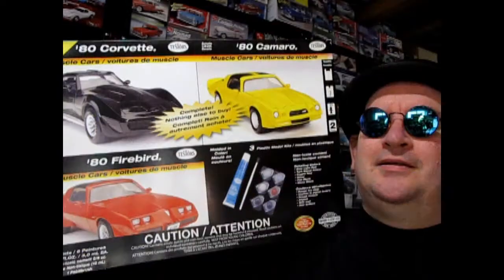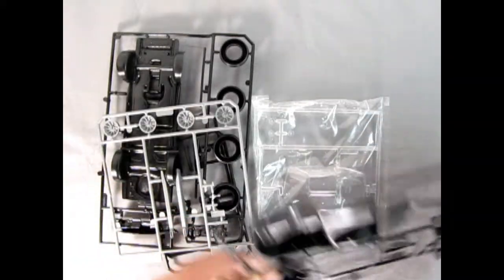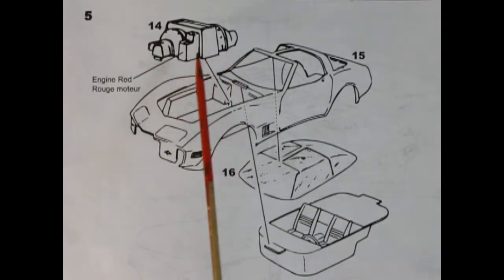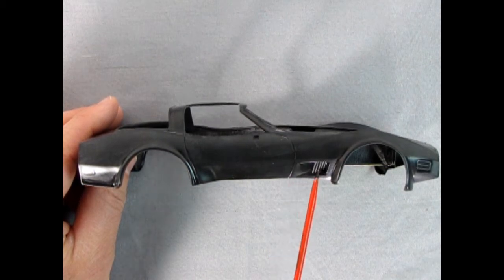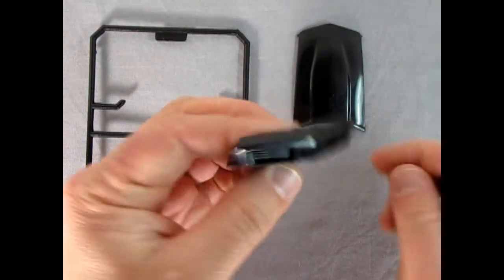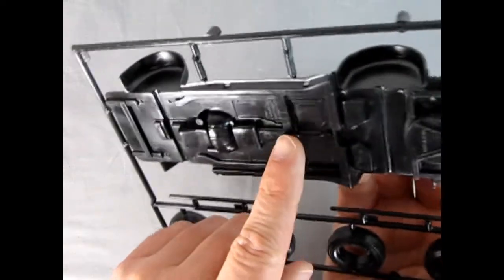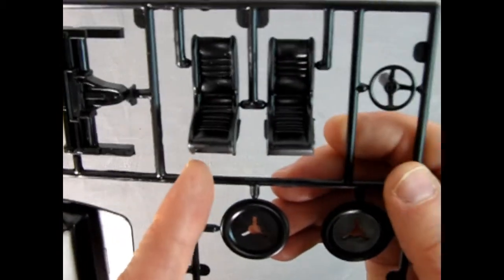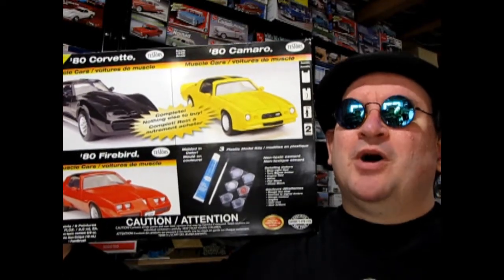Model Car Garage - The 1980 Chevrolet Corvette L48 Turbo by Testors - A Model Car Kit Unboxing Video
Today on the Monster Hobbies Model Car Garage we will be looking at the The 1980 Chevrolet Corvette L48 Turbo by Testors. This is a model car unboxing video we hope you will enjoy and share.

"The 1979-80, “Phase II” Turbo Vette used a modified L82 with a milder L48 camshaft, and an AIResearch T3 turbocharger controlled by a wastegate with 7 psi of boost through a Rochester throttle-body injection system. This setup used a Delco controller for ignition timing and a knock sensor from Buick. Chief Engineer Dave McLellan felt that because of the lack of a sophisticated spark and fuel management system, the setup wasn’t ready. To run right, the car needed a steady diet of 103-octane gas.

However, the silver Phase II car looked “production.” The hood sported louvered air vents on both sides of the hood dome and mild pinstriping on the hood, front spoiler, around the wheel openings, along the side windows, and around the rear glass. A second version had a wild graphic treatment. The raised dome of the hood was burgundy that wrapped around the top of the doors, B-pillar, and rear deck. The color break between the burgundy upper stripe and silver body color had thin red and orange stripes. Recaro seats were black with yellow, orange, red, and burgundy transverse stripes. Turbine-style wheels were shod with fat Goodyear Eagle GT tires. Many called it garish. A few magazines tested the car and were disappointed that it wasn’t that much quicker than a stock Corvette. With 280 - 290 hp on tap, it should have been a good ride. Perhaps they had unrealistic expectations. Another combination was tried using a turbocharged V-6. The idea was that the V-6 would improve gas mileage and the turbo would pick up the missing cubic inches. But the concept went over like a belch in church!" - Motor Trend Magazine.

The Testors 1980 Chevrolet Corvette L48 Turbo model kit is a simple "Skill Level 1" snap-together model kit.

That being said, this model includes a highly detailed single piece turbo power-plant that drops into the engine bay.

The Testors 1980 Chevrolet Corvette L48 Turbo model kit is made of high gloss black plastic, clear plastic, and aluminum colored plastic. The hard plastic tires are Goodyear Radial GT's which are accurate to the real Corvette and look like they were copied from an old Monogram kit. One very nice thing about this Testors kit is that the body, aluminum plastic and clear parts are all in a separate bags to keep them from being scratched by other parts.

Designed in 2004, this kit is very simplified.

The suspension and chassis components are simple pieces. The chassis is a single pan style with the engine, transmission, and exhaust pipes with mufflers molded in place. The rear tire cover is included on the chassis with some u-shaped mounts for the front and rear plastic axle. Up front, the lower A-Arms and center brace glue into place and hold the plastic axle to the chassis. Out back, the differential pops in place and also locks in the rear axle.  The 3 piece wheel/tires click into place on the plastic 2-piece tires which then mount to the axle.

The interior is a simple bucket construction with dashboard, steering column and steering wheel, shift lever, and 2-piece bucket seats. The dashboard looks like the correct 1980 Corvette piece.

The body is beautiful and has separate hood, front end, rear panel, side sport mirrors and four rear tail lights. You also get aluminum side exhaust dumps which exit along the sides of the Corvette.

Clear parts include a front windshield, side glass, T-Top glass, rear glass and rear tail lights. There are no red parts, so you will need to paint the tail lights with a transparent red paint.

Sadly, Testors did not include any decals with this model kit. The only thing close to a decal is the paper licence plates on the instruction sheet which you are suppose to cut out and glue onto the license plate shrouds. Spare decal sheets from the parts box could make up the difference.

If you like these simple snap-together vintage sports cars, then the Testors 1980 Chevrolet Corvette L48 Turbo model car kit is perfect for you!

You may ask yourself "Where can I purchase the 1980 Chevrolet Corvette L48 Turbo model kit?"